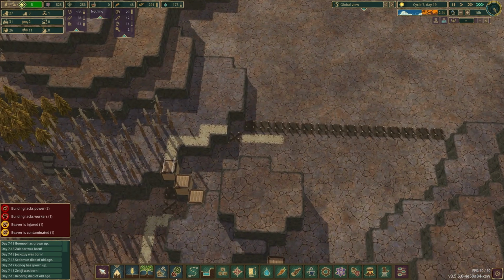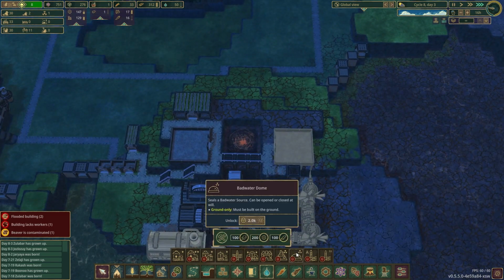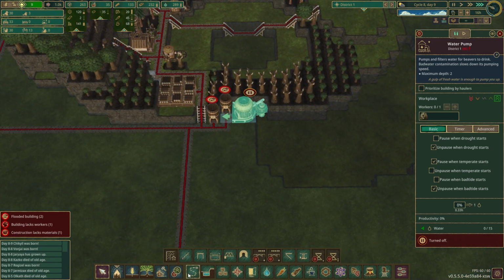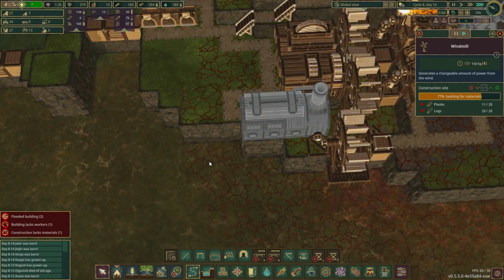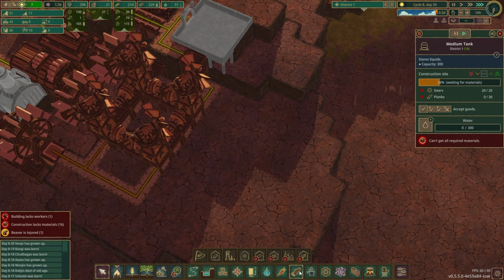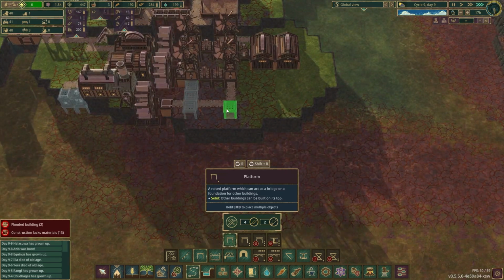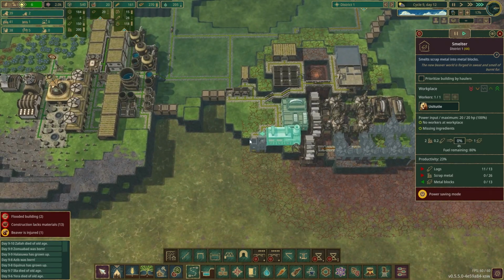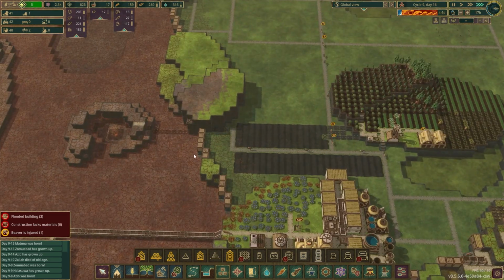Foundation Report #4: Badwater Pusher Operational. Bot creation on the horizon! Timberborn Update 5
Timberborn Update 5 experimental, December 14 patch update.

Foundation has learned that not all our forecasts were correct and preparedness is our best tool against the harsh realities of the new world we are in. The Badwater pusher is functionally optimally, the stream gauge system has shown to be flawless. We are laying out our power network and the plans for the bot facilities. We are going to carry our dreams into the future.

-- Gear --
Zoom ZDM - 1 dynamic microphone
Fifine microphone boom arm, low profile
-- Software --